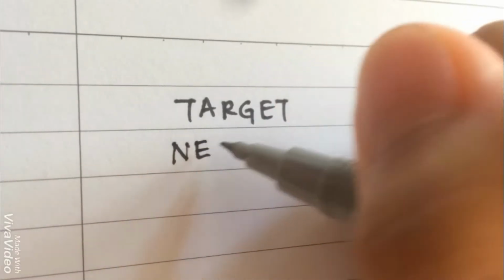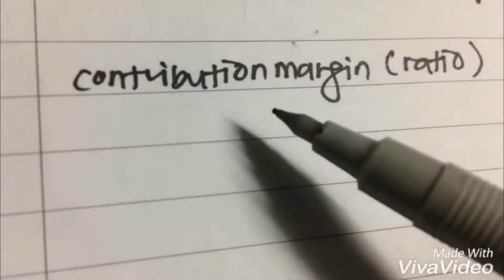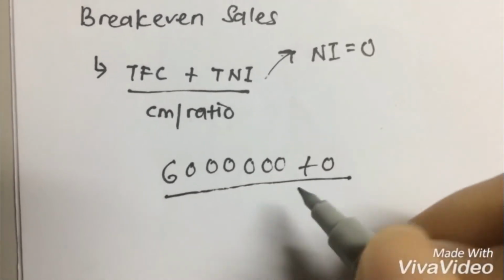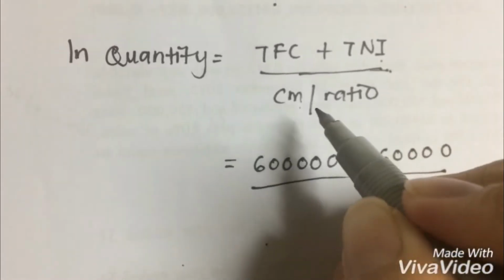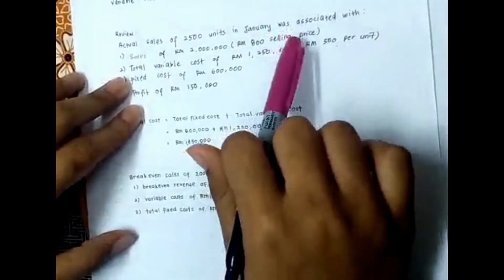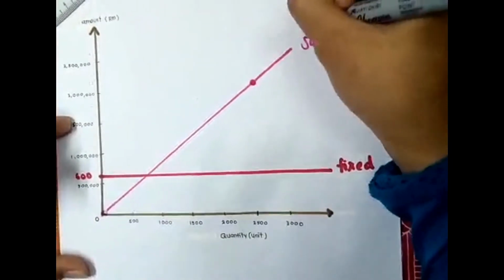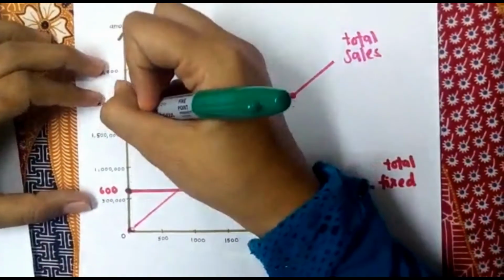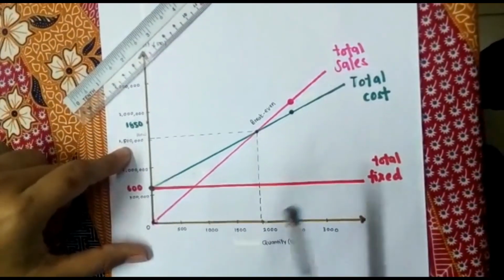COST VOLUME PROFIT(PART 1)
COST VOLUME PROFIT(CVP, COST BEHAVIOUR, BREAK EVEN ANALYSIS)